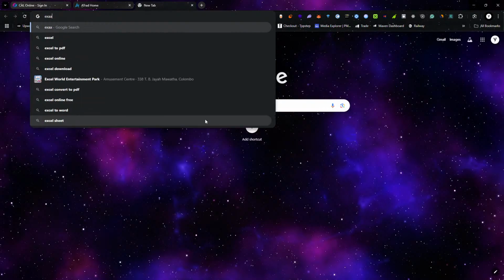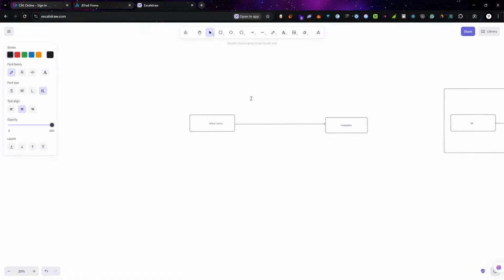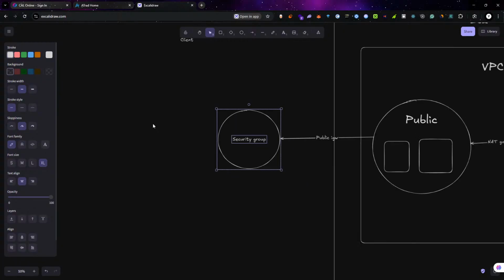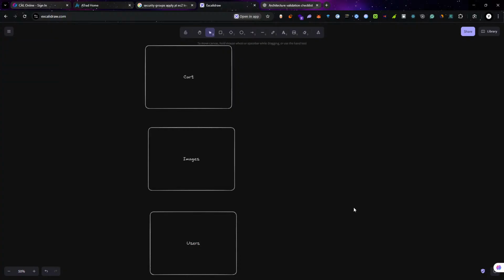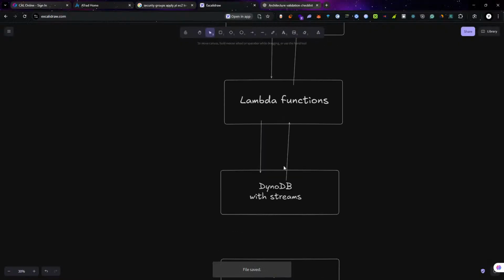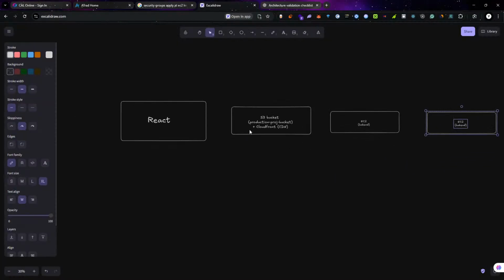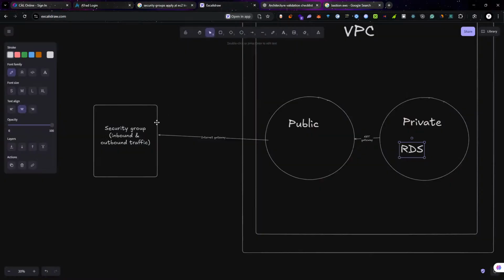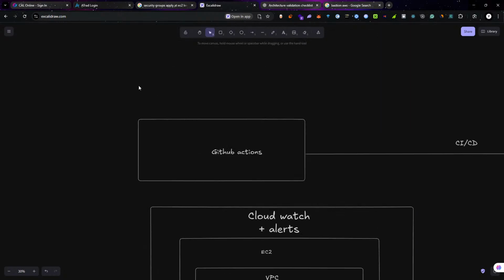AWS Grind Day 2 - Building a project today if I don't slack off lol